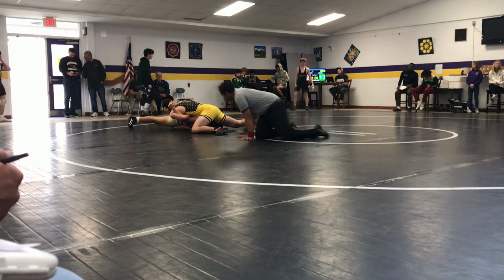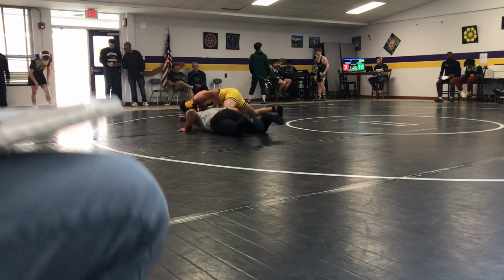12/10/22 Nick M1